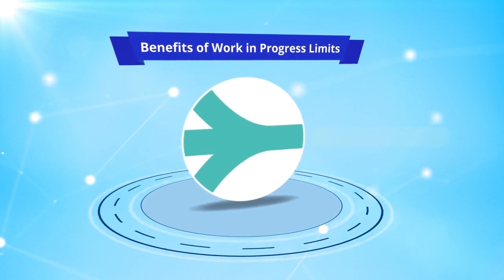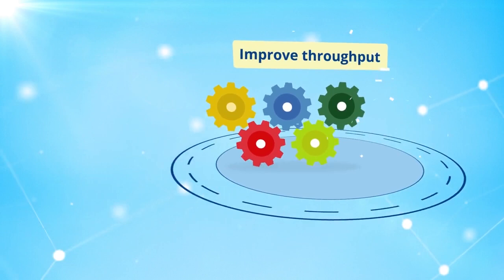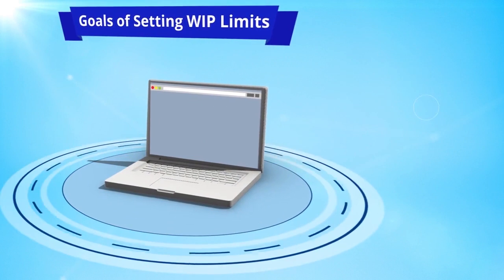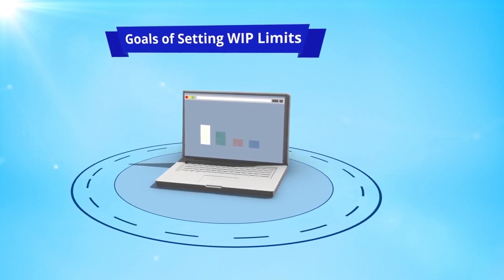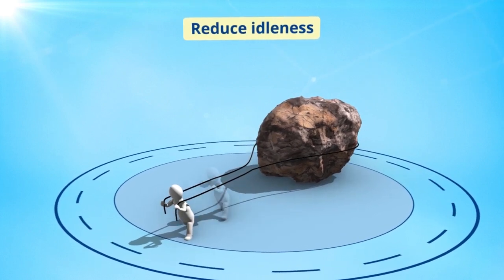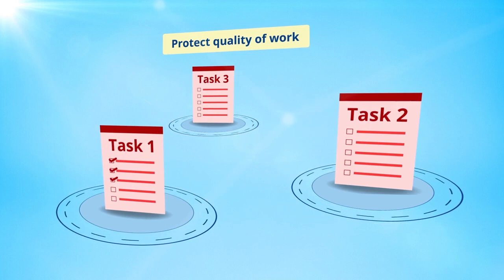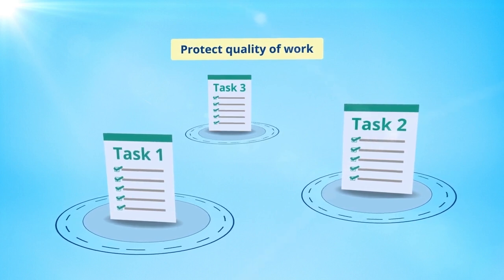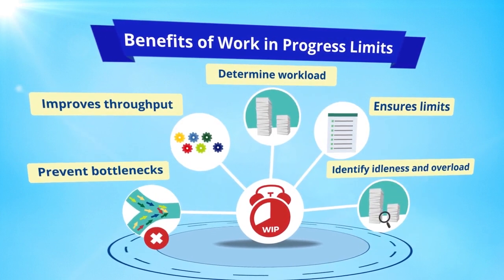S3 Chapter Agile Project Sheduling and Monitoring Video 1 Work in Progress Limits